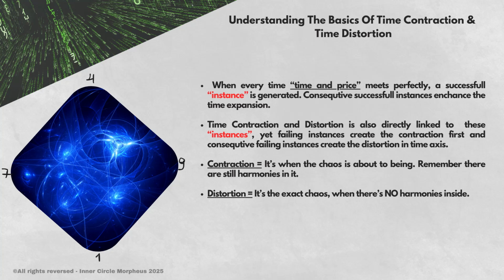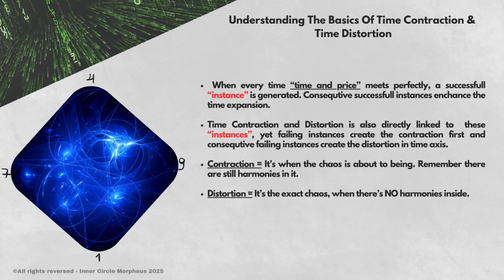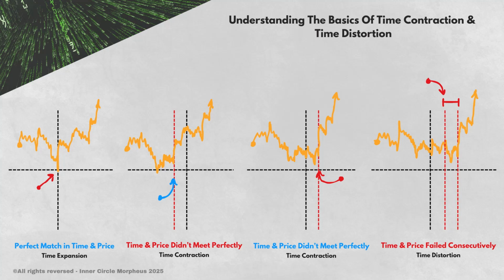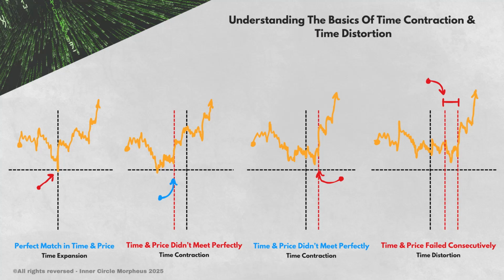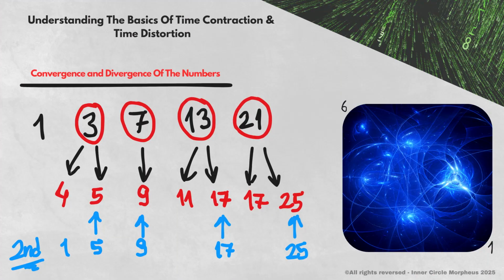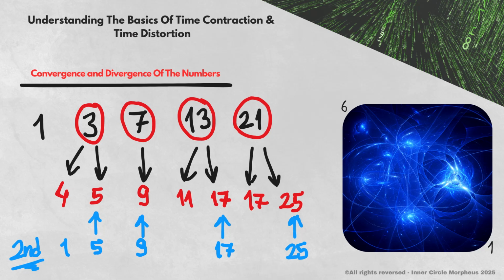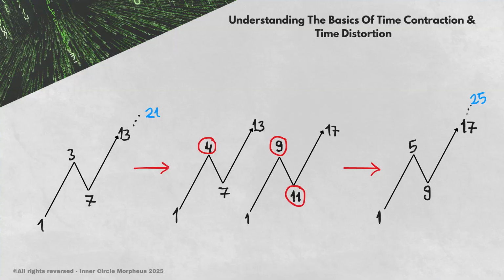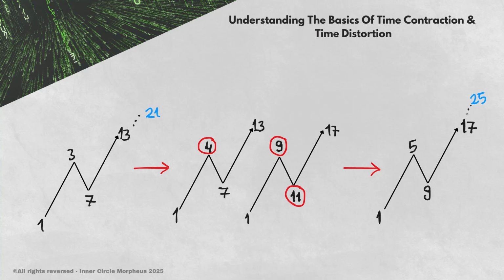Understanding The Basics Of Time Contraction And Time Distortion